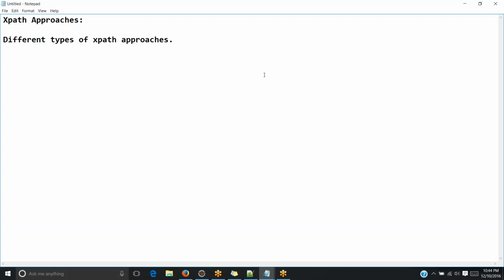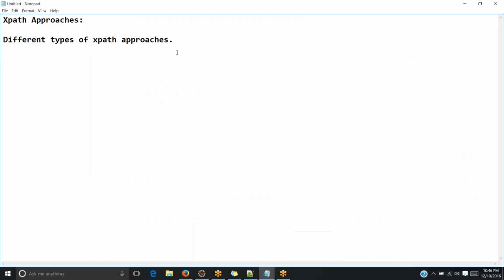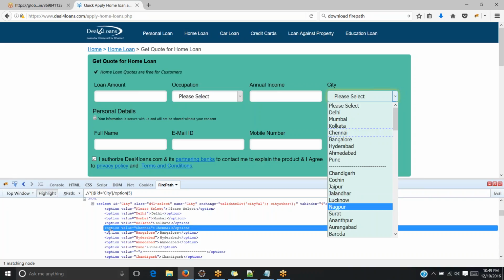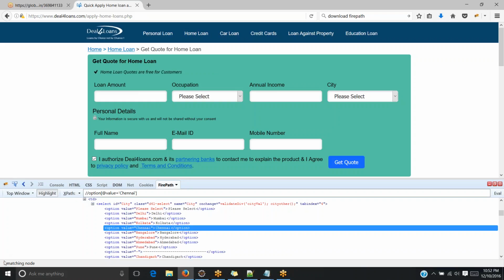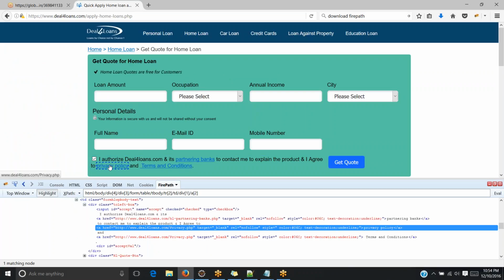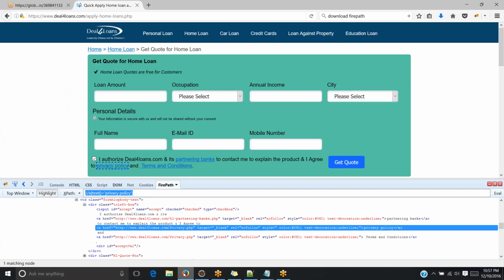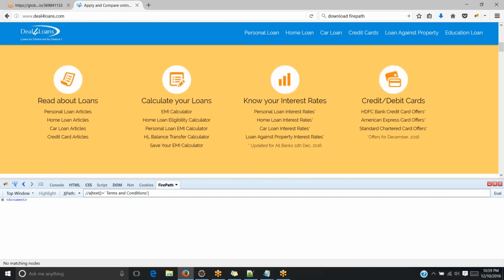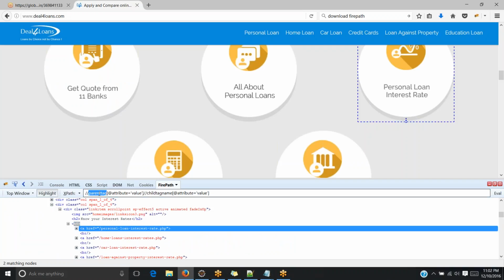Selenium Tutorials - Identifying web elements with Xpath on FF Browser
Selenium Tutorials -
How to identify elements  with ID , Name
Identifying textbox , dropdown,links, partial link text
Syntax for identifying web elements